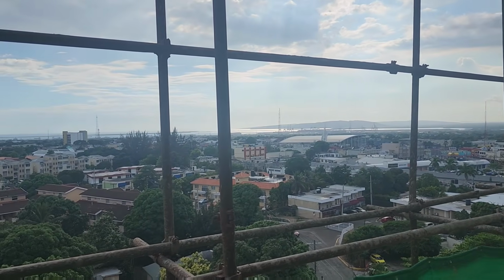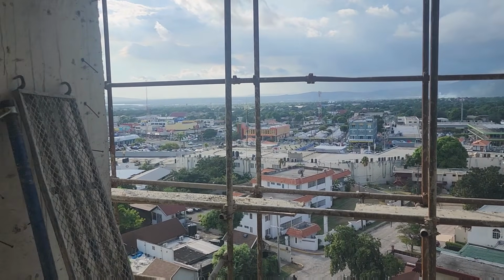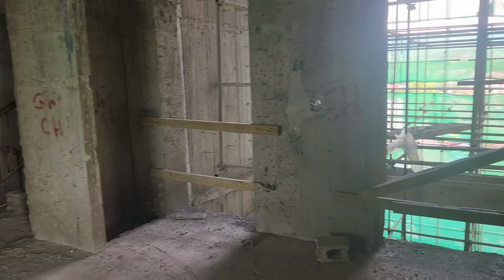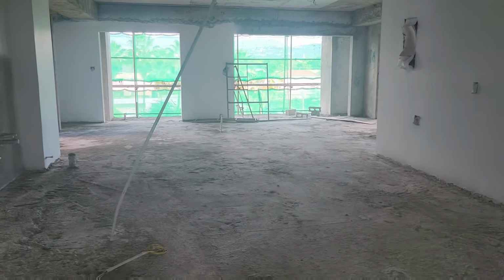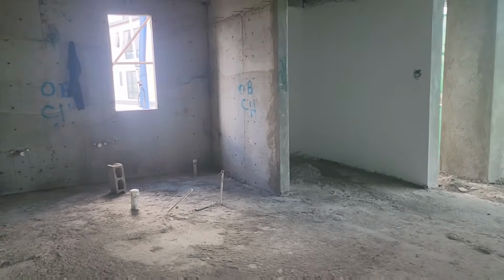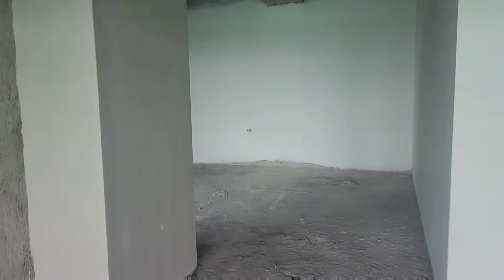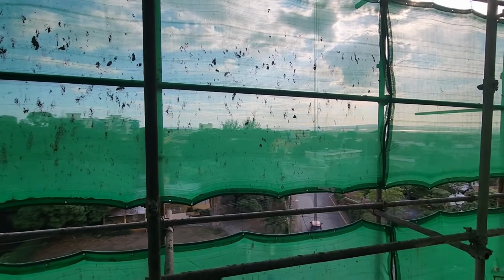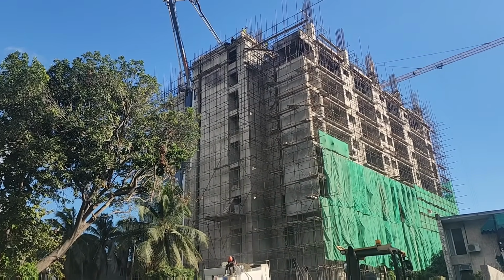Apartments for Sale in Jamaica | St. Andrew | Tallest residental building 2023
In this video we take a tour through what will be the tallest residential building in St. Andrew, Jamaica, at least for 2023/2024.

The units are currently on the market for sale, the interest is very high and as such they are flying, at the time of this recording ( Early - January 2023) the development is almost 70% sold out.

Here is some of what you need to know:

Unit types/Prices:
- 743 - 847 sq. ft ( starting at U$ 225,000)
- 1477 sq. ft ( starting at U$ 340,000)
- 2073 sq. ft ( starting at U$ 341,000)
-2410 sq. ft ( starting at U$ 1,400,000)
*Prices based on remaining available units as at January 1, 2023

Amenities:
- 24 Hour Security
- 2 Levels of Basement Parking
- Elevators
- Ground floor Terrace
- 9th Floor Recreational Area
- - Spa
- - Bar
- - Infinity Pool
- - Convenience Store

Ariel Menzie
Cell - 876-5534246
Keller Williams Jamaica ( DL-0959)